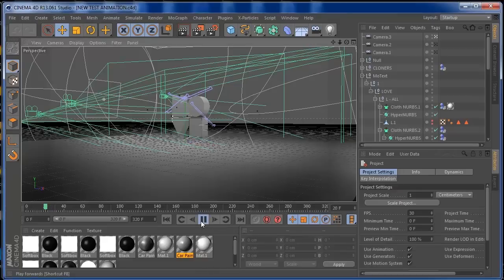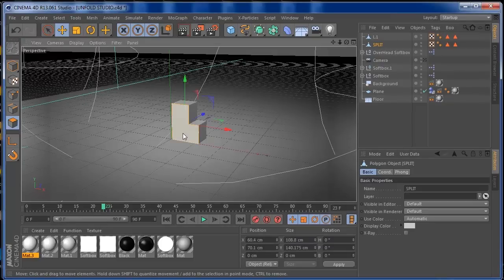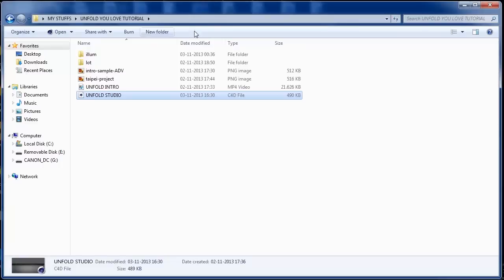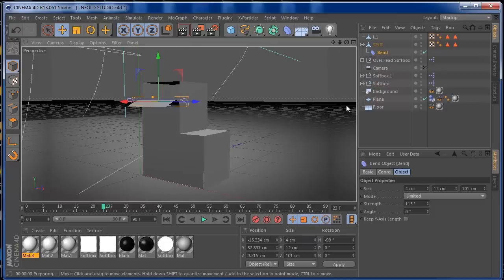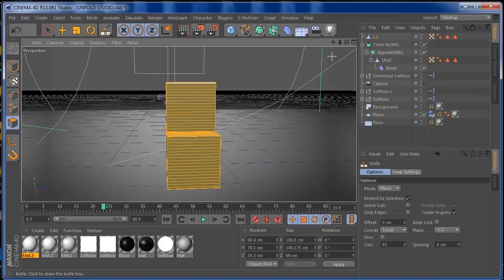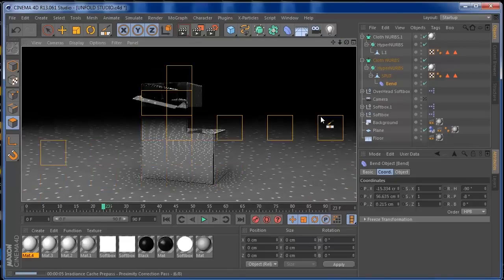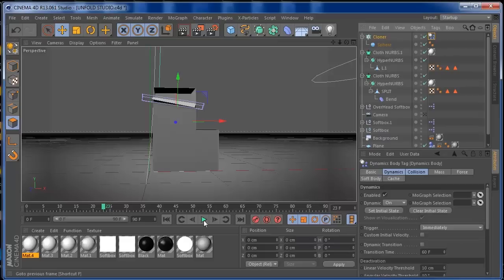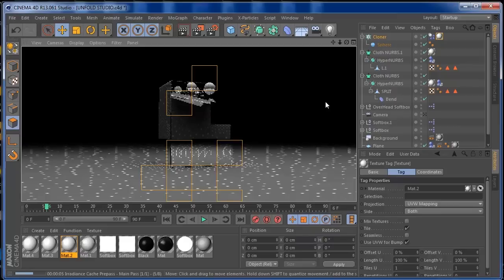How to UNFOLD TEXT IN CINEMA 4D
Tutorial on how to unfold text in cinema4d.
How to use the bend tool to get a unfold surface.
Studio & font to follow up the tutorial bellow.

And don't forget to hit the crap of that like button.
 MAKE PART OF MY COMMUNITY

Fx.